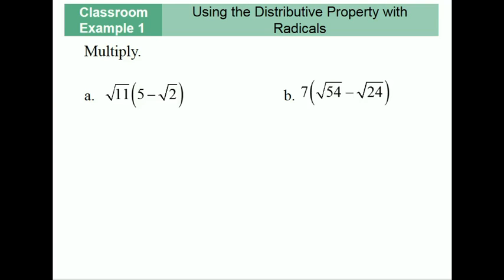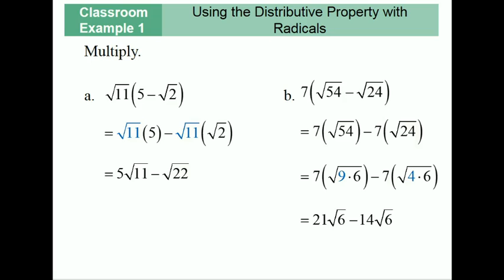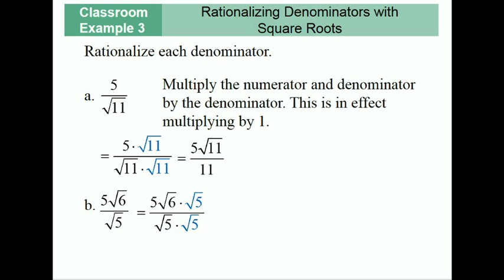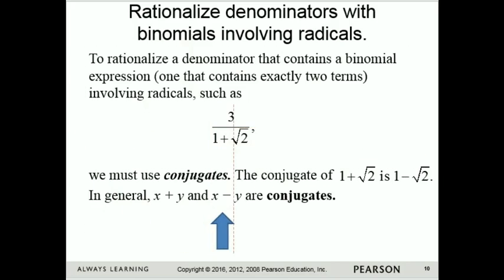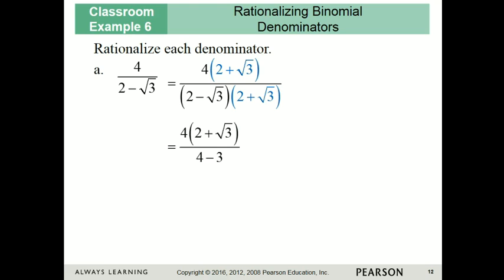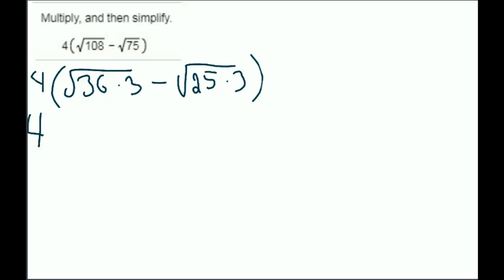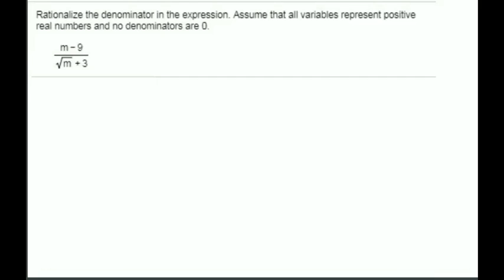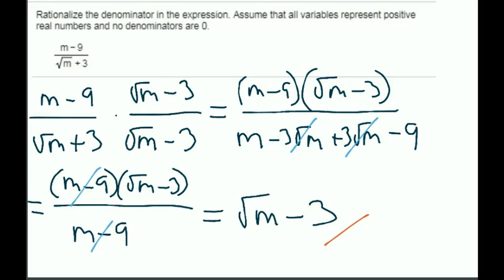Section 7 5